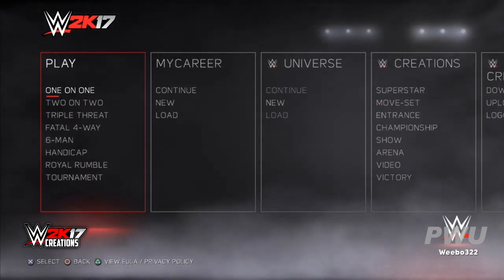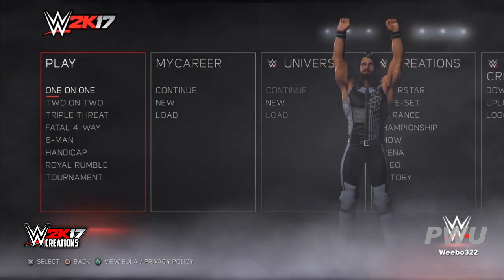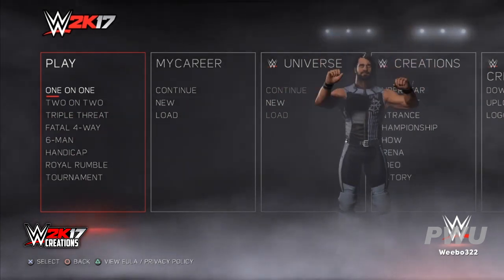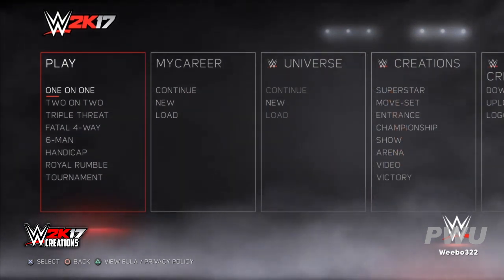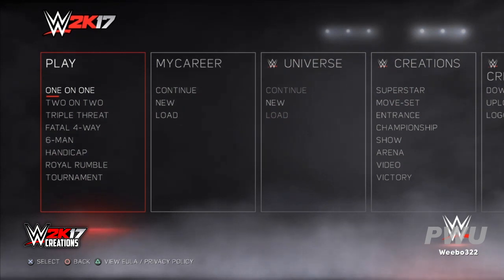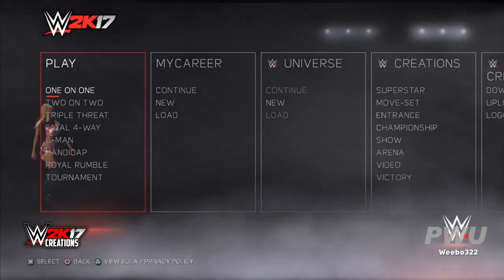WWE 2K17: Alexa Bliss Harley Quinn Attire, New RAW Arena, Sig & Finishers!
Pro Wrestling Unlimited is here to provide you, the fans, all the latest gossip, news, rumors, headlines and more. We are dedicated to informing you on all things pro wrestling for fans by fans.